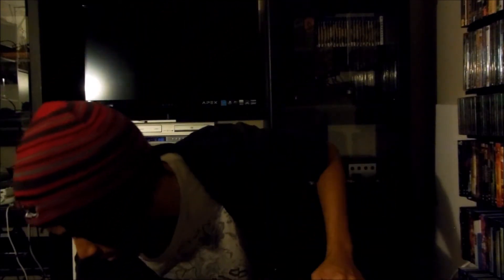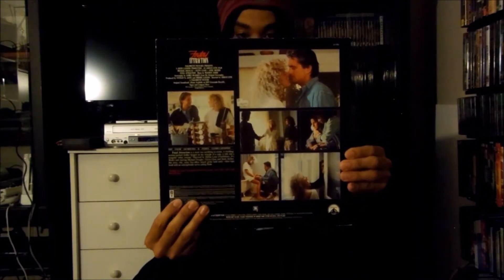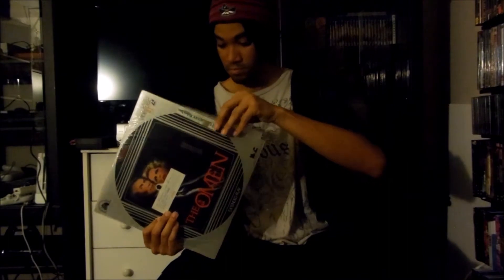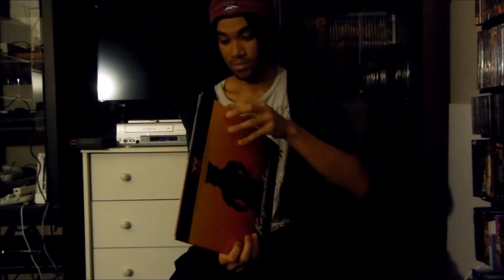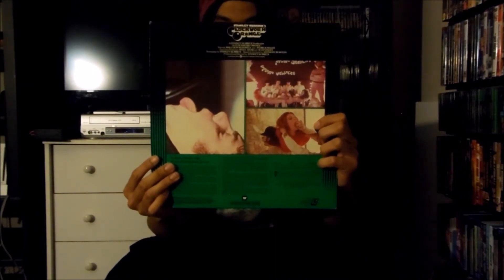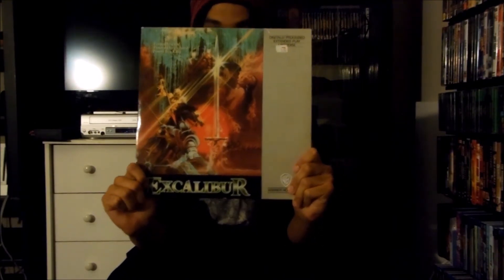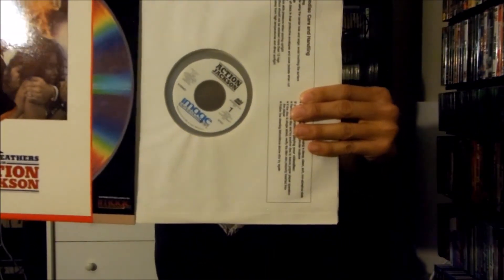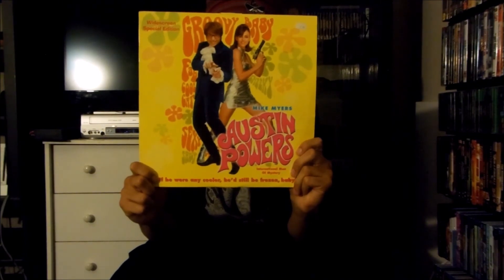My Entire Laserdisc Collection Part 2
Here's the second part to my Entire Laserdisc colllection